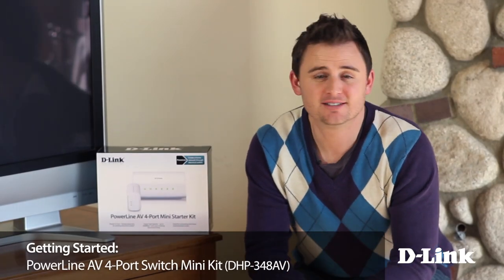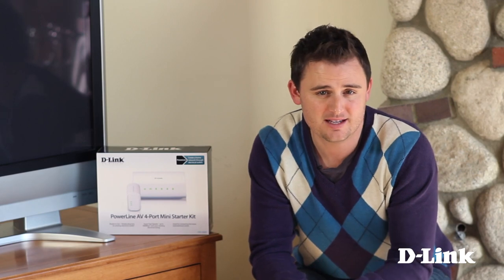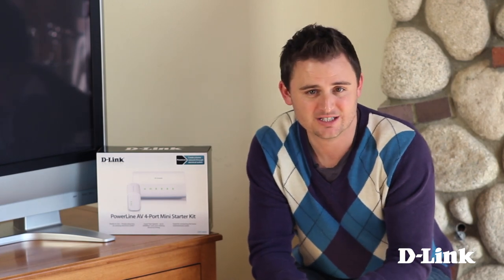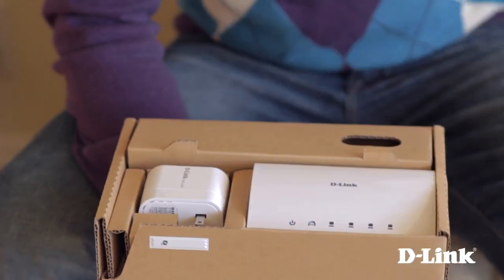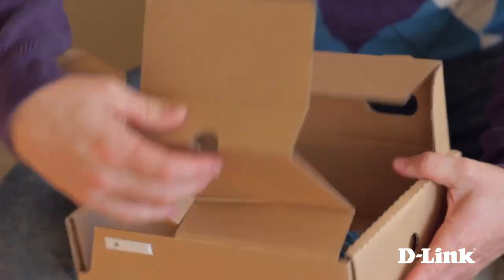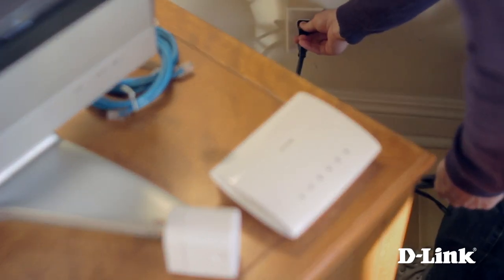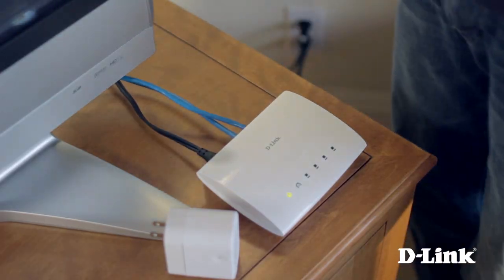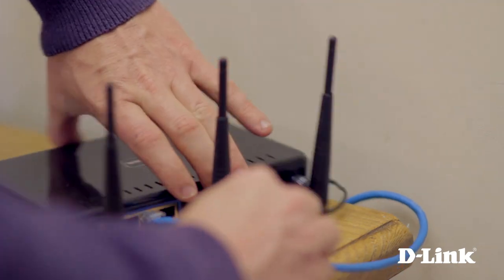Getting Started: PowerLine AV 4-Port Switch Mini Kit (DHP-348AV)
Zero Configuration.
Turn any electrical outlet into a home network connection. The PowerLine AV 4-Port Switch Mini Kit includes 1 PowerLine AV 4-Port Switch (DHP-346AV) and 1 PowerLine AV Mini Adapter (DHP-310AV). This powerful combination uses electrical wiring that's already in your house to provide fast, reliable speed of up to 200Mbps1 to any room in the house. Simply connect the PowerLine AV Mini Adapter into an existing outlet, connect it to your home network router, and plug the PowerLine AV 4-Port Switch into any other room in your house to get instant shared network connections. With 4 ports, you can connect more devices per room and get blazing speeds without tripping over tangled, messy wires. It's cable management at its best.

Flawless HD Streaming.
Blazing speeds and wire-speed from any room in the house, makes this PowerLine AV 4-Port Switch Starter Kit ideal for high-bandwidth network-ready devices such as the Boxee Box by D-Link, Blu-Ray players, or gaming consoles such as the Playstation 3®. By using the port-based Quality-of-Service (QoS) you can ensure your gaming or HD movies are always top priority by organizing your traffic flow using the color-coded ports.

Simple and Secure.
Setting up a secure connection is quick and easy. Once the adapters are plugged in, press the simple connect button on each device to sync up with the other to establish a safe, secure connection.